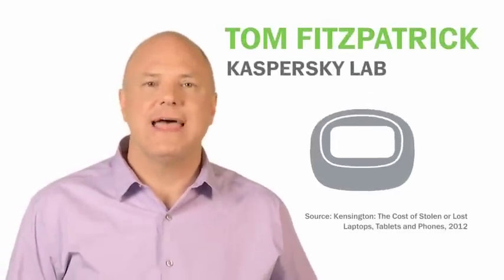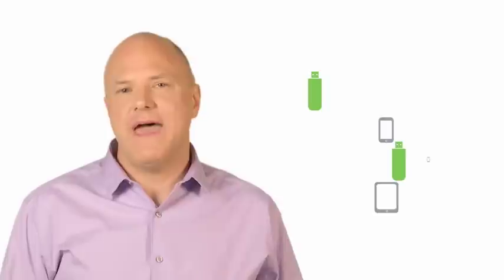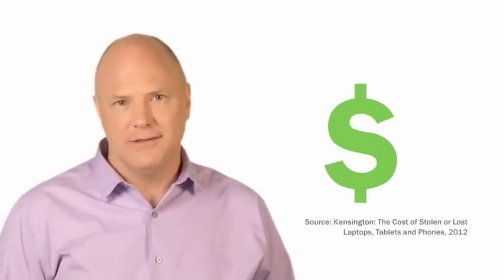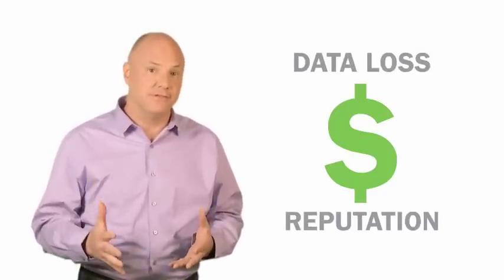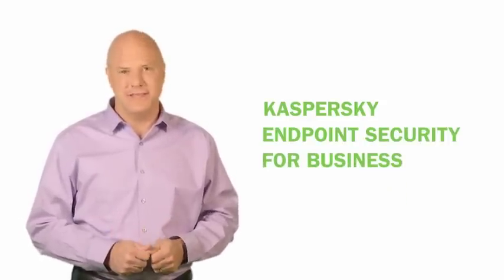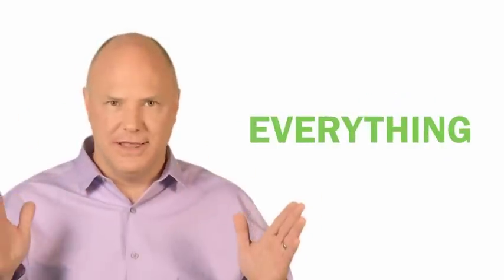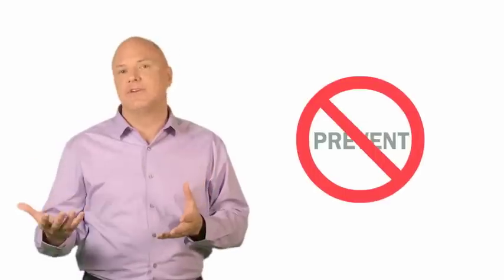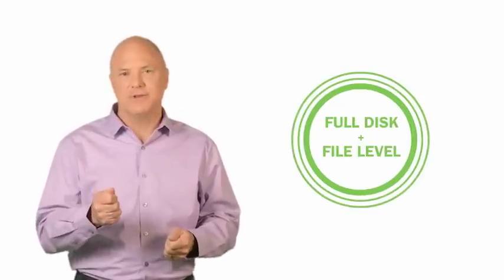Kaspersky Endpoint Security for Business: Encryption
Kaspersky's approach to encryption as a way to further protect business data is explained in this video.